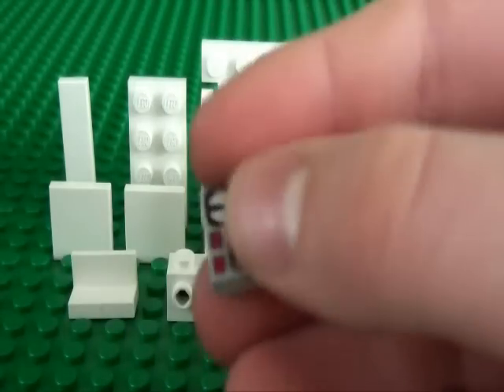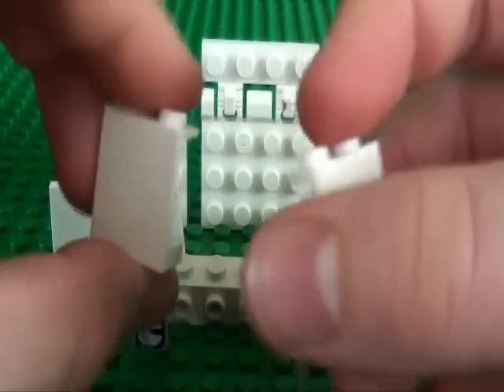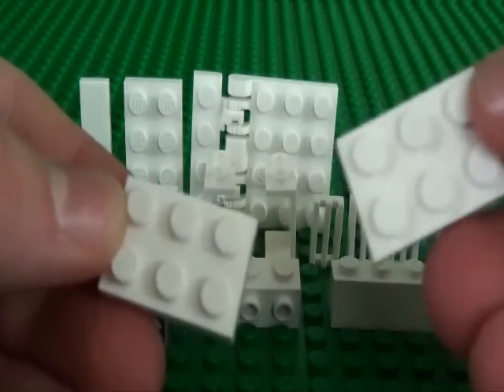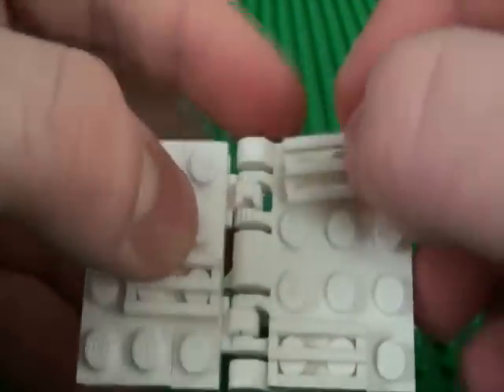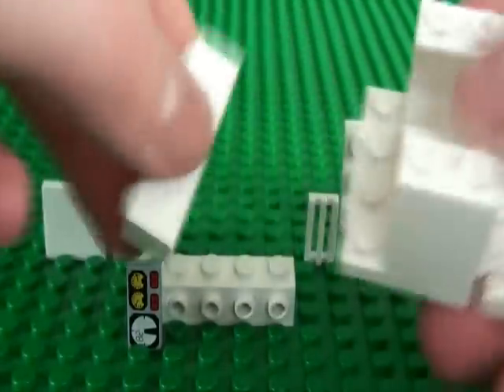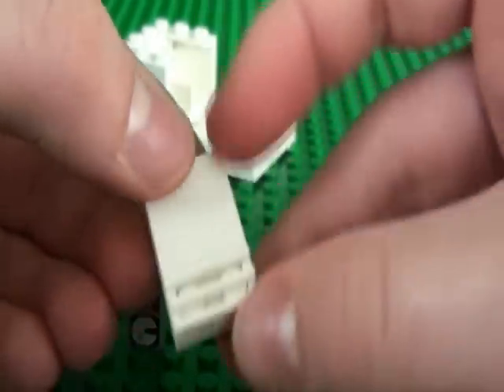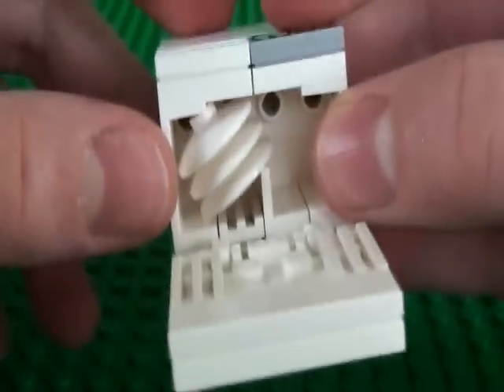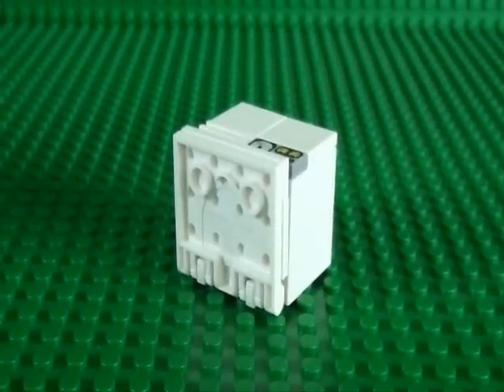How To Build A Lego Dishwasher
Learn how to build a Lego dishwasher!